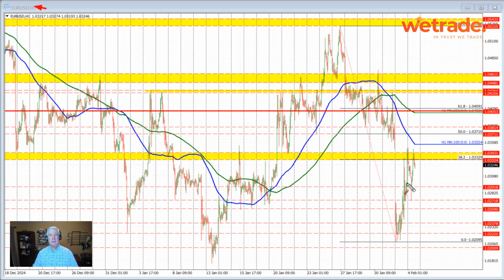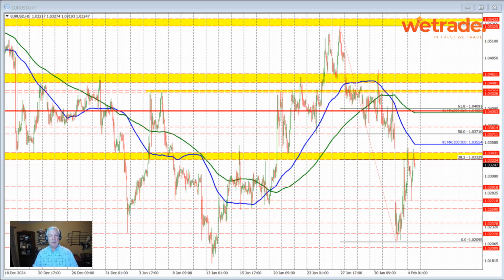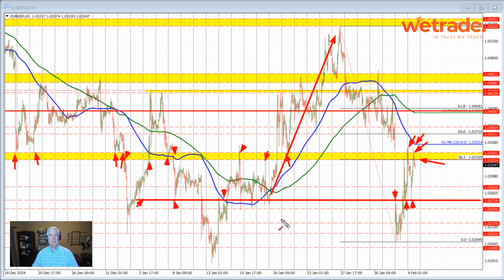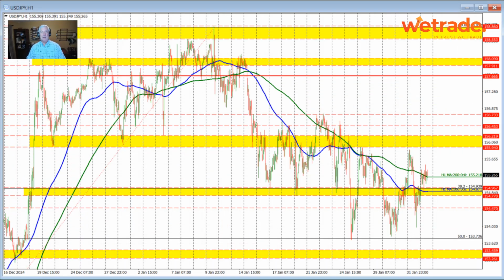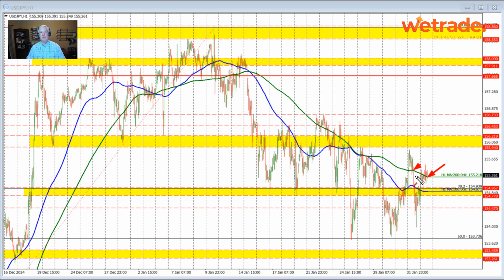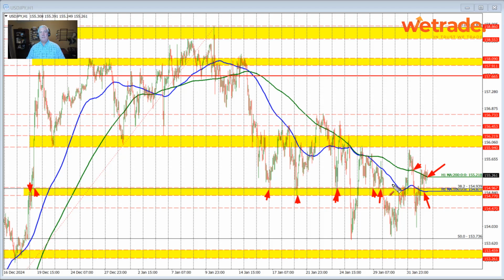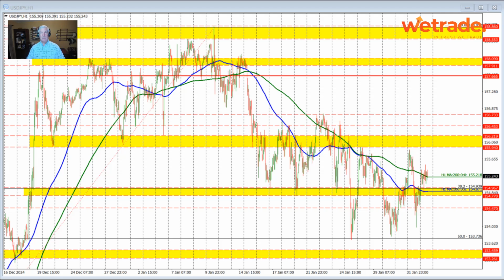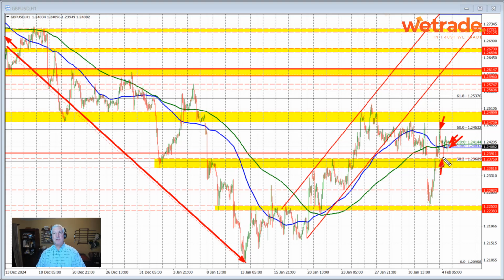Kickstart North American FX trading day with a technical look at EURUSD, USDJPY & GBPUSD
What is moving the markets on February 4, 2025